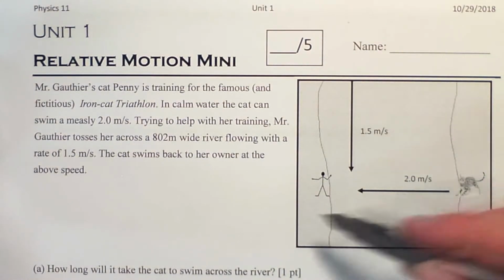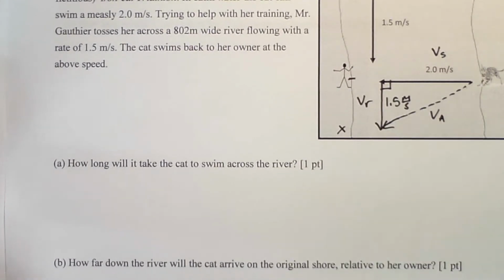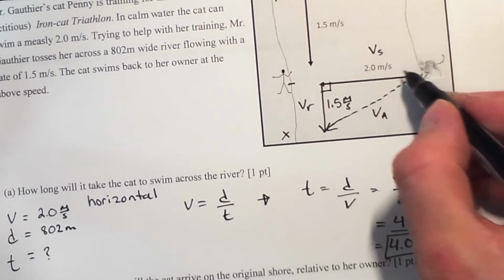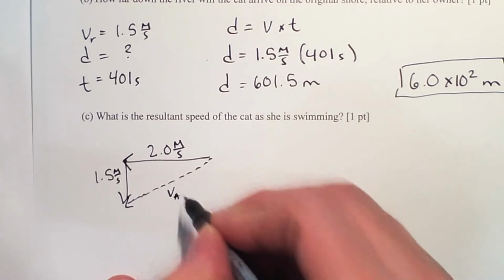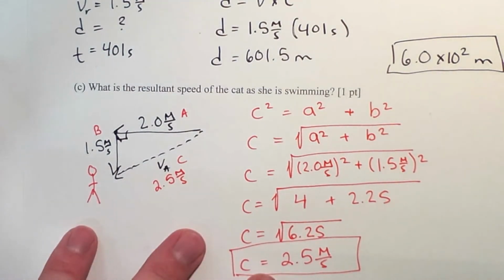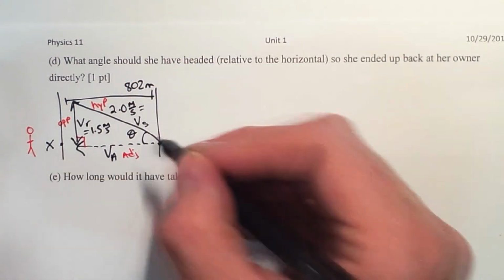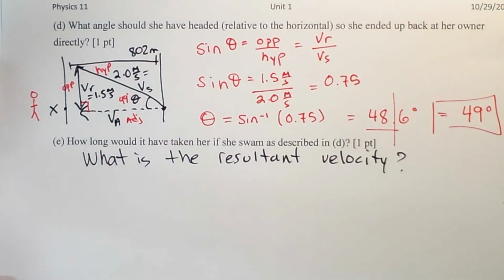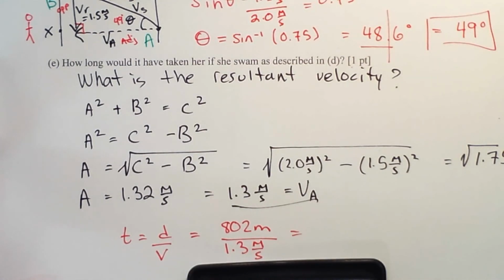Relative Motion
A look at how we use relative velocity to solve a kinematics problem